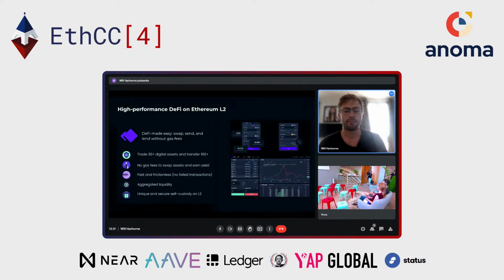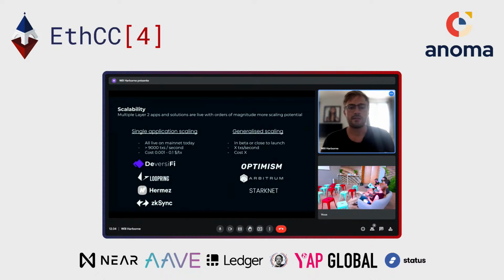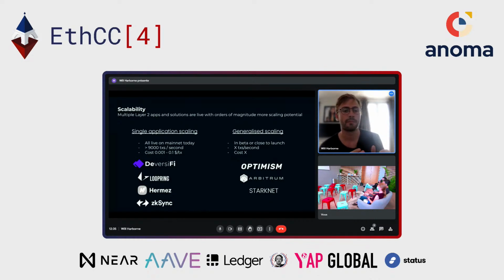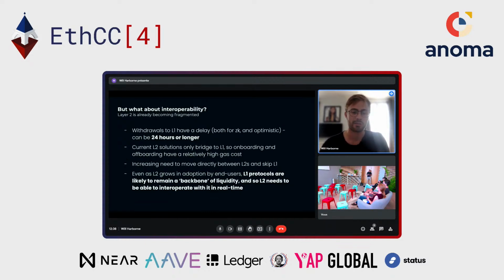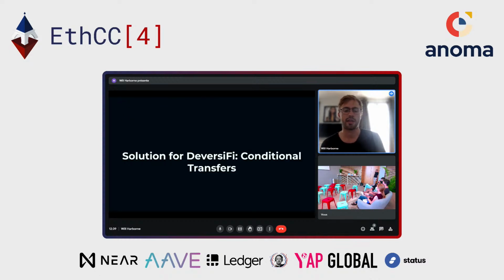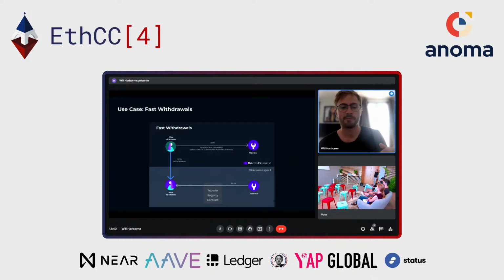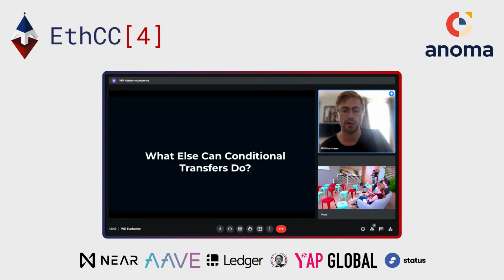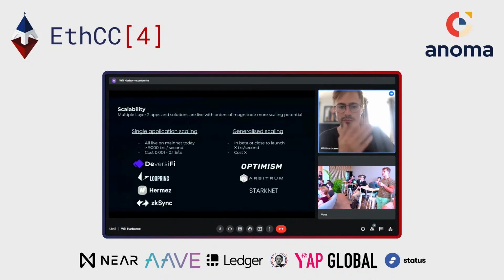Will Harborne - Combining Scalability with Composability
DeversiFi operates on a scalable Layer-2 system using zero-knowledge proofs. However this initially separates it from the rest of DeFi since it is not composable with other protocols. This talk explains how we have solved this and how we anticipate the Layer-2 ecosystem will evolve as DeFi continues to grow.